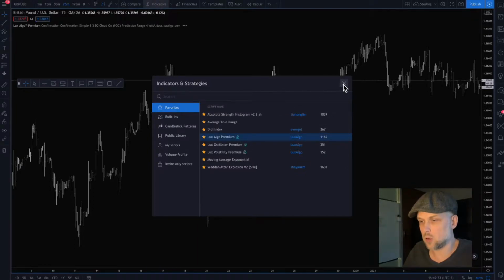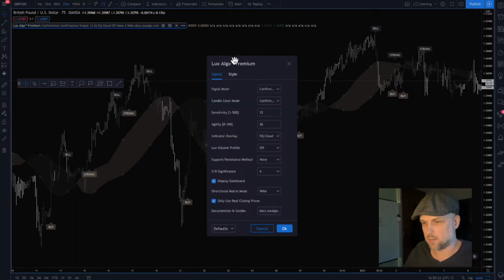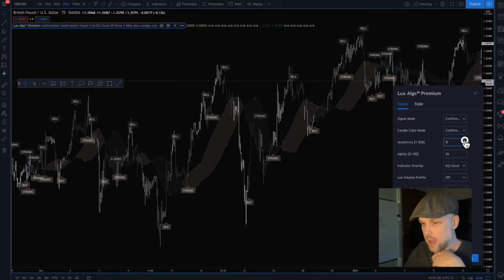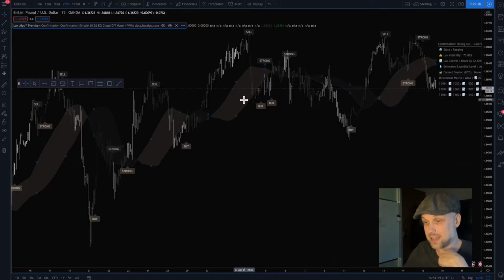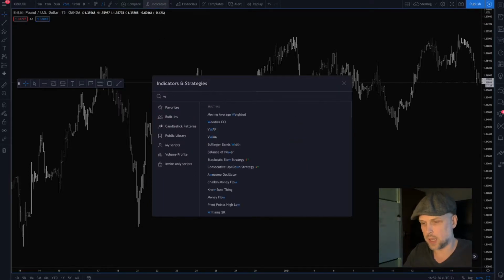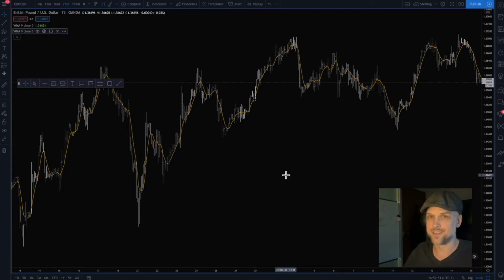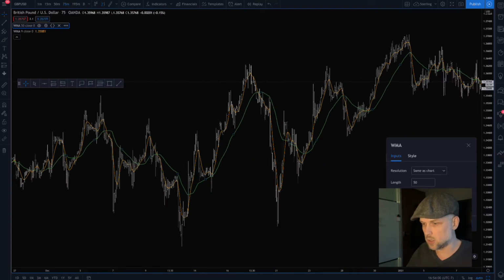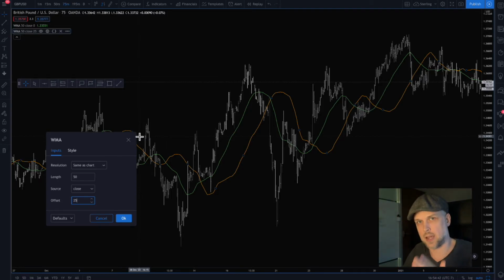Step 2: Confirming Trend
The very first thing you need to check after the line is crossed, is that you are in the right trend!